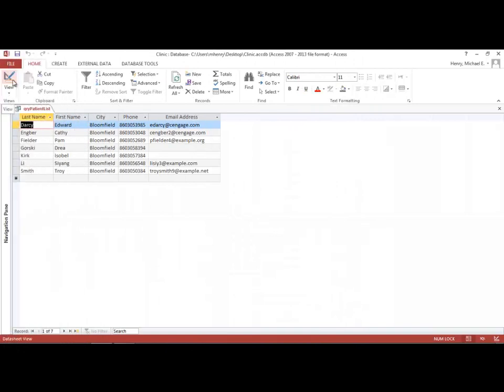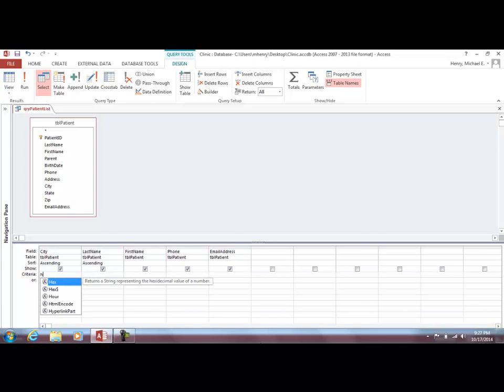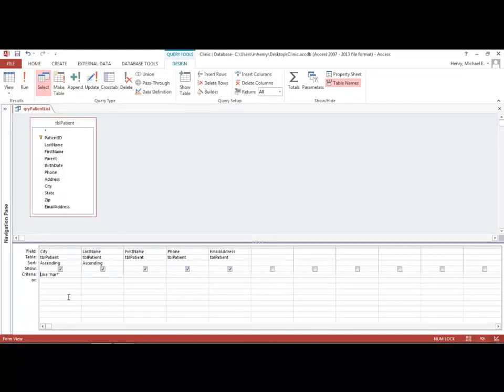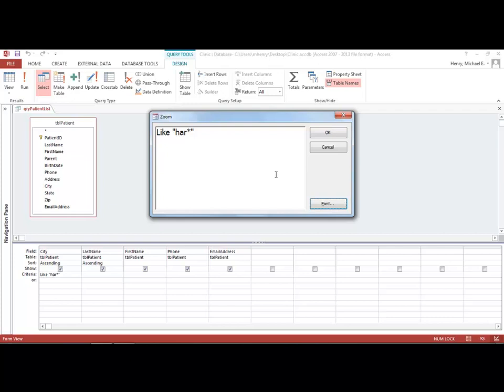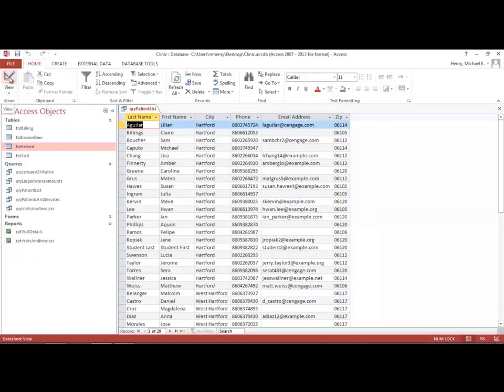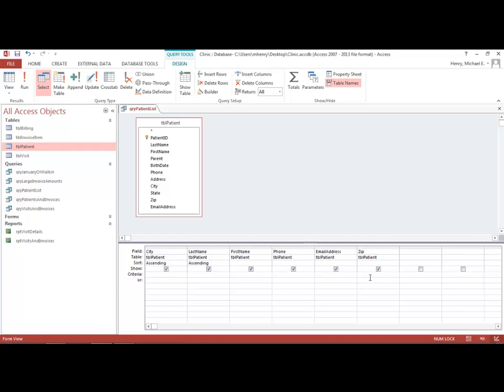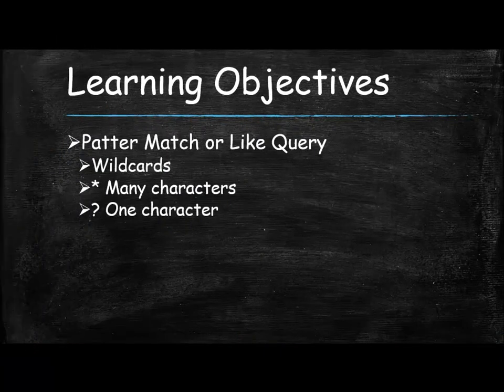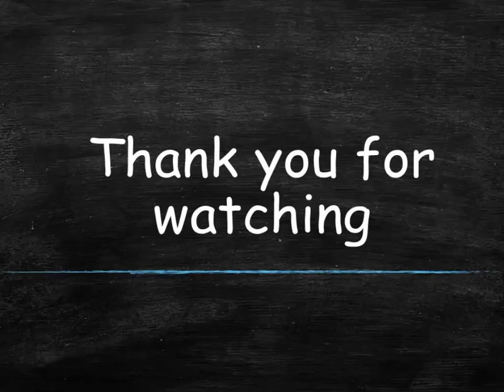T5 V1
Description